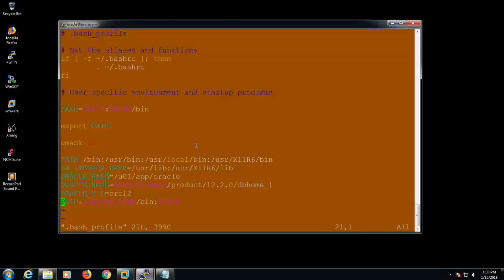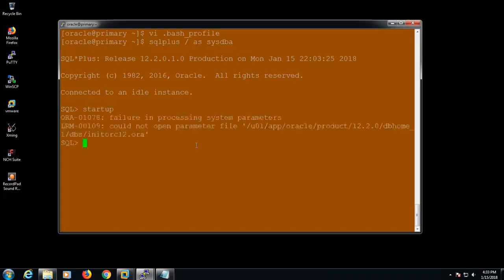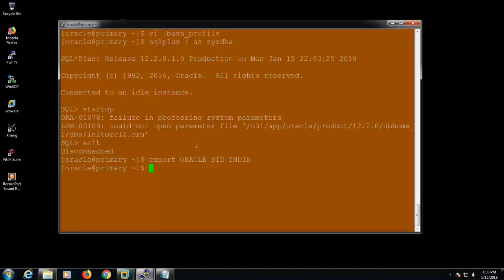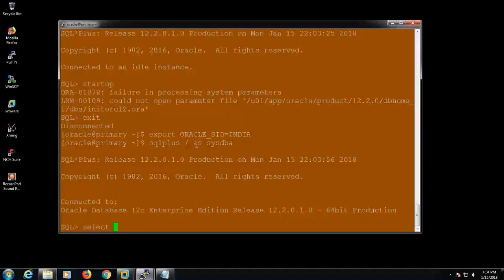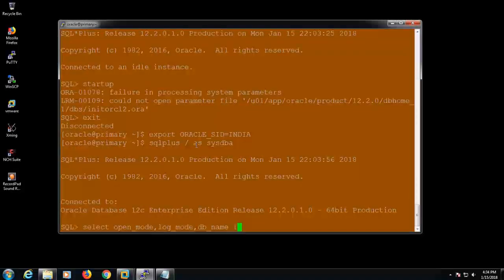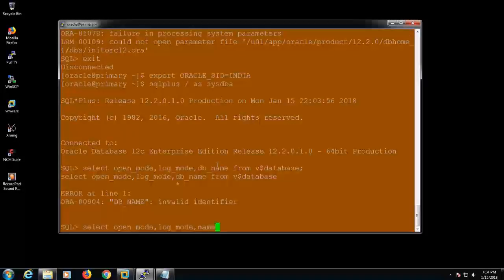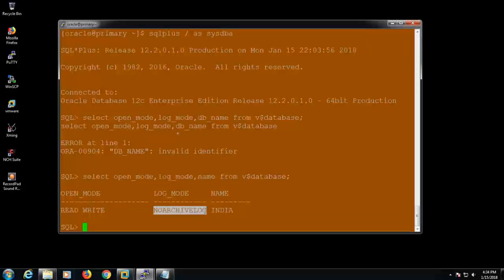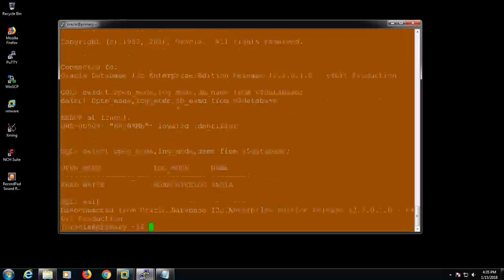how to connect with oracle database 12c|bash_profile|first time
In this video we are going to see how to connect with the oracle database using oracle user for first time.
export PATH
umask 022

PATH=/bin:/usr/bin:/usr/local/bin:/usr/X11R6/bin
LD_LIBRARY_PATH=/usr/lib:/usr/X11R6/lib
ORACLE_BASE=/u01/app/oracle
ORACLE_HOME=$ORACLE_BASE/product/12.2.0/dbhome_1
ORACLE_SID=orcl2
PATH=$ORACLE_HOME/bin:$PATH

export PATH LD_LIBRARY_PATH
export ORACLE_BASE ORACLE_HOME ORACLE_SID